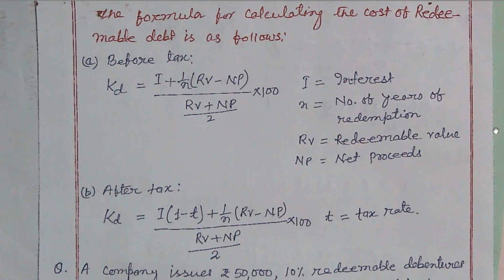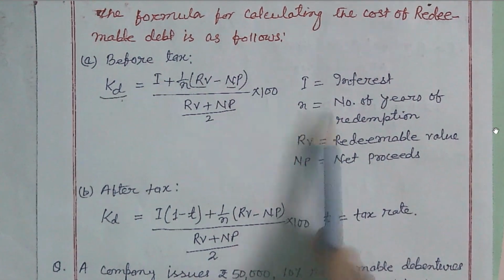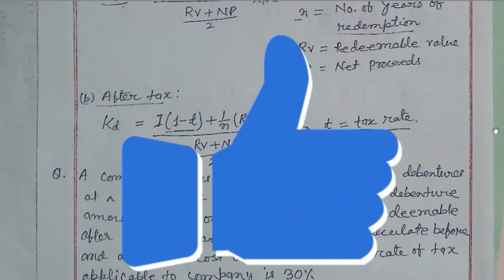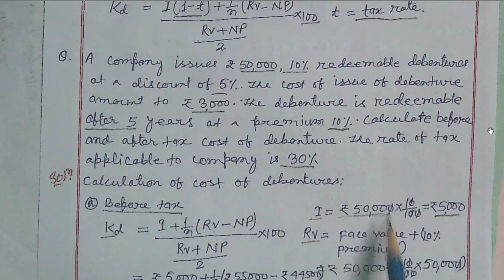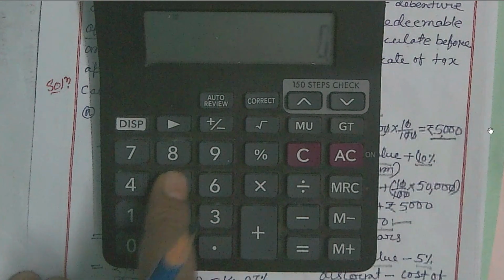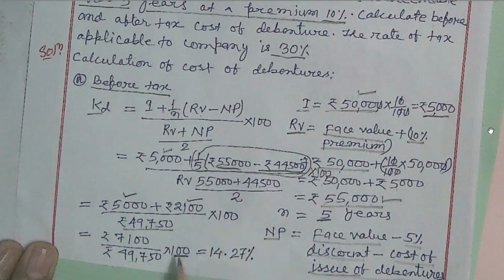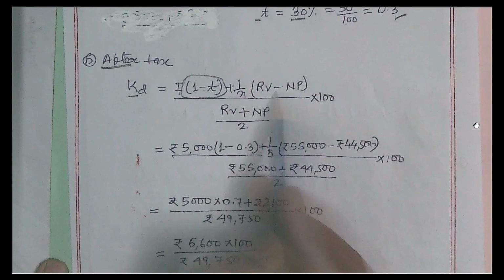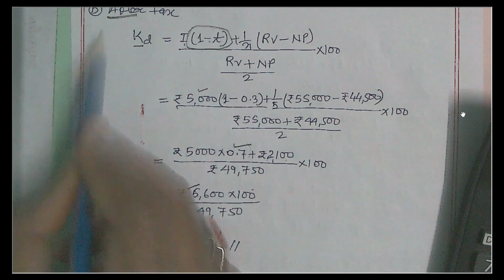Financial Management, cost of capital 2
sharing own experiences in teaching